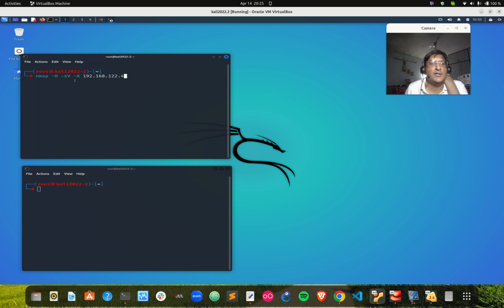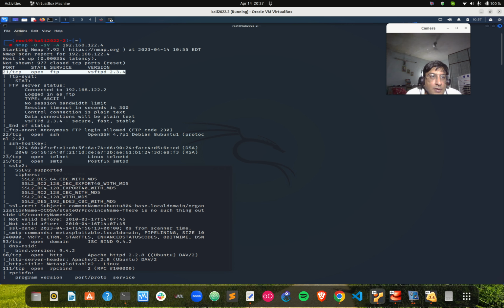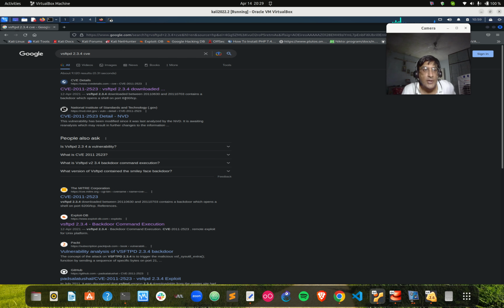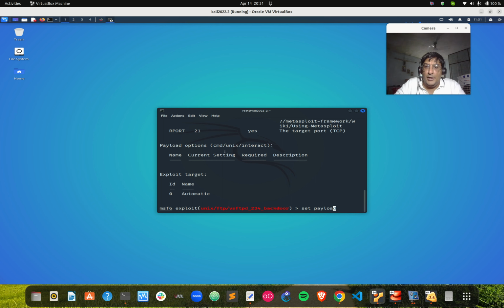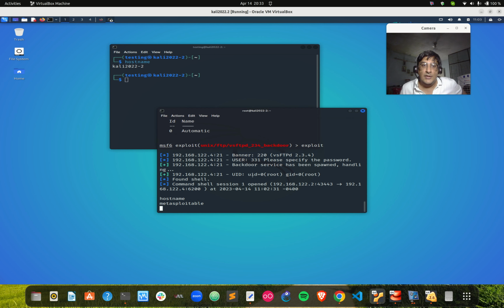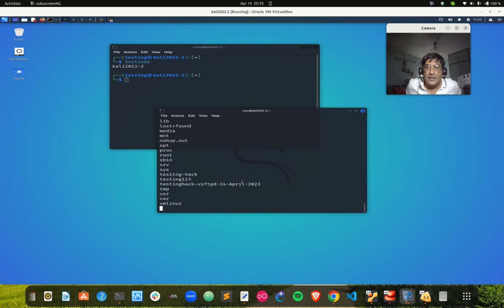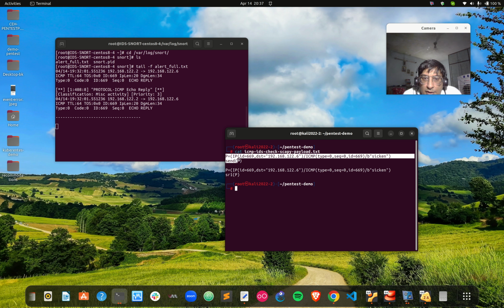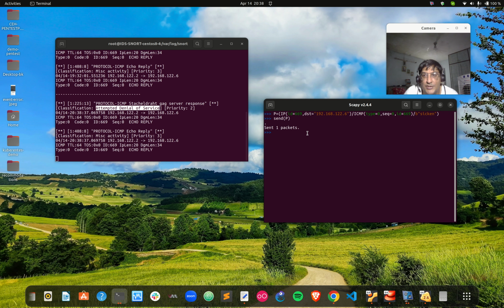Penetration testing/Ethical Hacking of Network Services & IDS with example of exploit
How to do Penetration Testing (exploit) for Network,Network Services and IDS/FIREWALL. I used nmap, metasploit, Kali Linux & Python scapy to craft packet/inject packet.